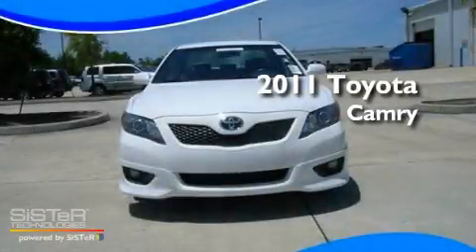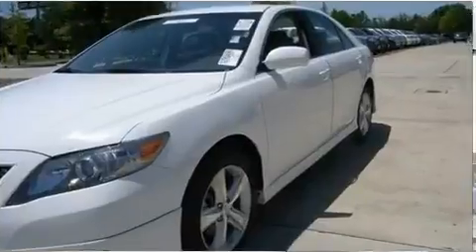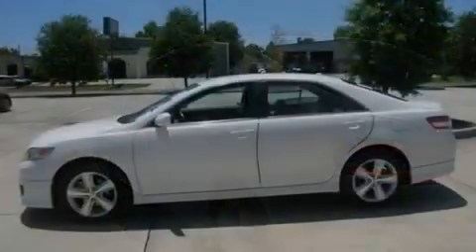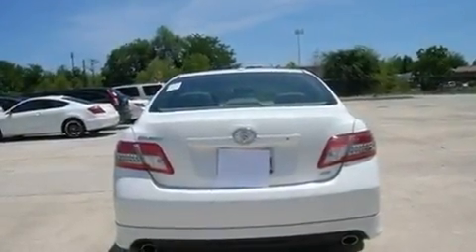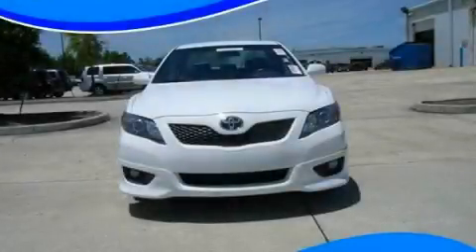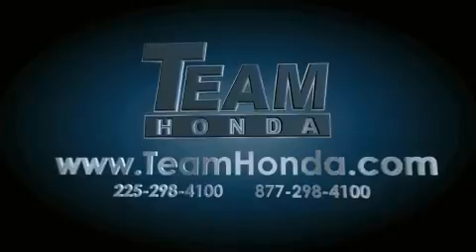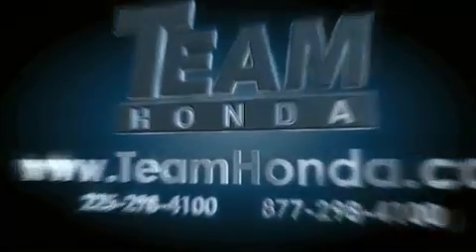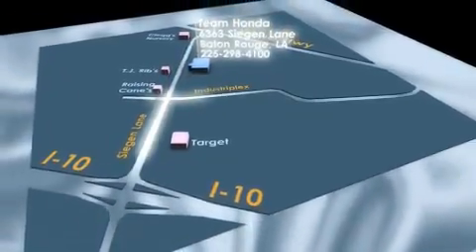2011 Toyota Camry Denham Springs LA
Year : 2011

 Make : Toyota

 Model : Camry

 Miles : 34,043

 Stock : 12617P

 Team Honda

 6363 Siegen Lane